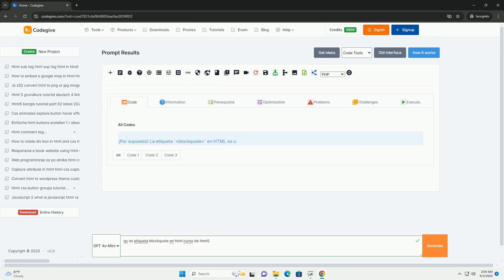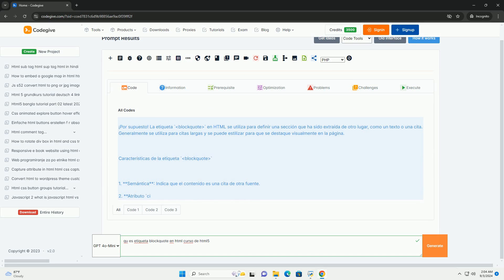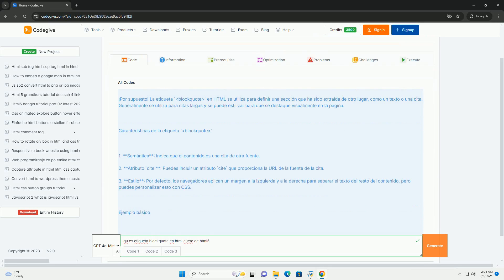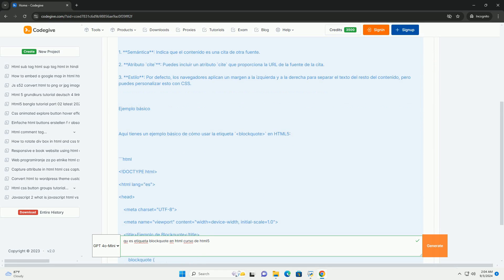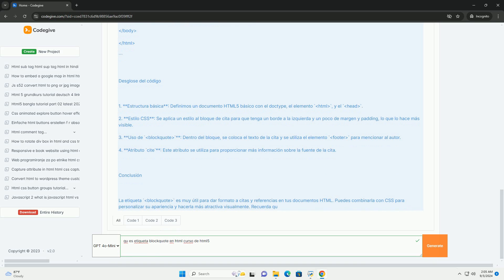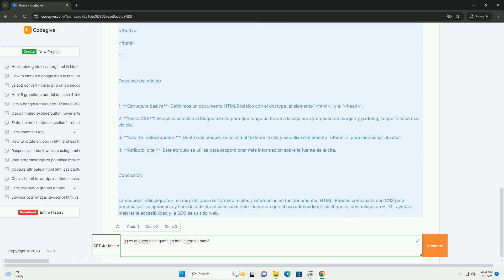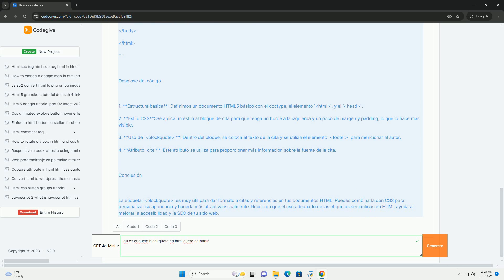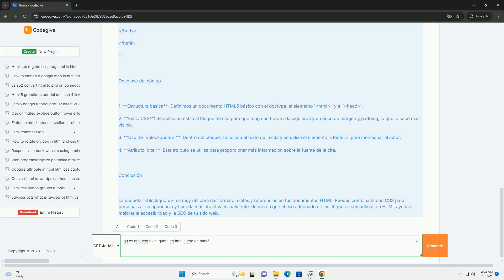qu es etiqueta blockquote en html curso de html5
la etiqueta `blockquote` en html5 se utiliza para indicar que un fragmento de texto es una cita de otra fuente. generalmente, se emplea para resaltar citas extensas o extractos de obras literarias, artículos o discursos, y se presenta de manera visualmente diferenciada del texto circundante. al usar esta etiqueta, los navegadores suelen aplicar un sangrado o un estilo específico, lo que ayuda a los lectores a identificar fácilmente la cita. es importante combinarla con atributos como `cite`, que permite proporcionar la fuente de la cita, mejorando así la accesibilidad y la credibilidad del contenido. además, el uso correcto de `blockquote` contribuye a una mejor estructura del documento, facilitando la interpretación del contenido por parte de los motores de búsqueda y mejorando la experiencia del usuario. en resumen, `blockquote` es una herramienta esencial en html5 para la presentación de citas de manera clara y ordenada.

blockquote examples
blockquote not working
python markdown blockquote
python blockquote
python cursor commit

blockquote examples
blockquote not working
python markdown blockquote
python blockquote
python cursor commit
python cursor.description
python cursor fetchone
python cursor rowcount
python cursor.execute
python cursor object
python cursor fetchall
python cursor
python cursor.execute parameters
python cursor.execute return value
python environment
python enumerate
python enum
python end program